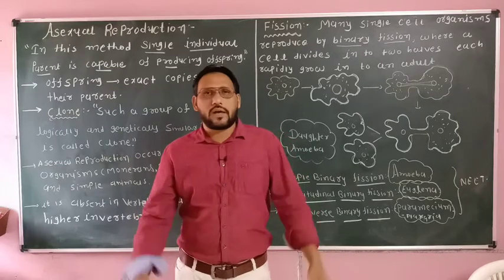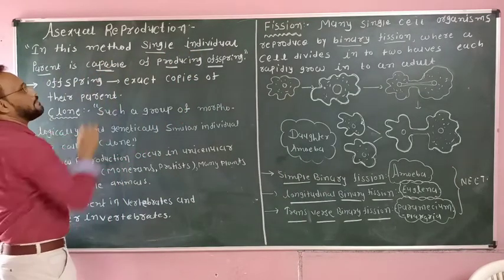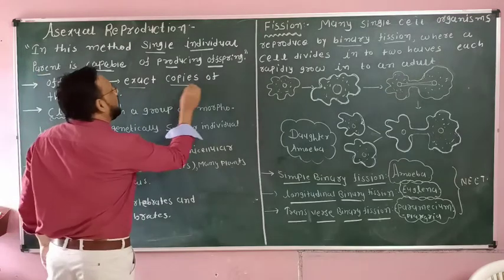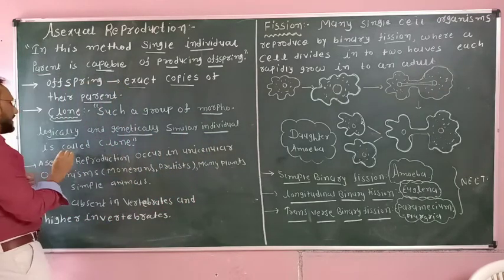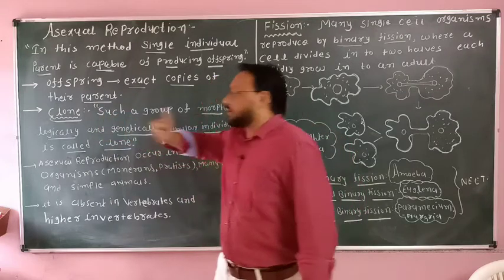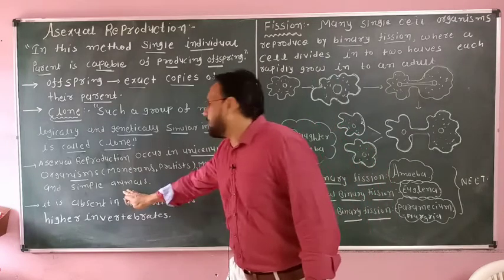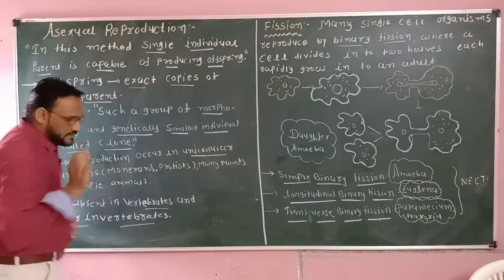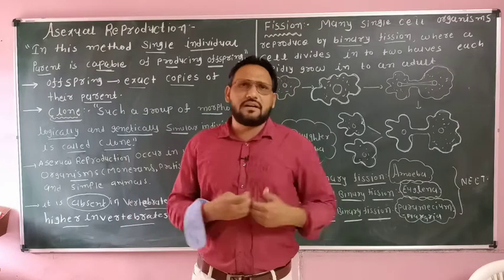ASEXUALREPRODUCTION CLASS 12#NEET#MDSIR BIOLOGY#FISSION#BINARY FISSION#NEET PREP#neetbio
# mdsirbiology
# bioclassneet
# asexualreproduction
# biology
# mdsirbiologyclassneet

In this method, a single individual (parent) is capable of producing offsprings.
As a result, the offspfing that are produced are not only identical to one another but are also exact copies of their parent.
 The term clone is used to describe such morphologically and genetically similar individuals.
Asexual reproduction is common among single-celled organisms, and in plants and animals with relatively simple organisations.
 In Protists and  Monerans ,  the organism or the parent cell divides by Mitosis  into two to give rise to new individuals.
 Many single-celled organisms reproduce by  divides into two halves and each rapidly grows into an adult (e.g.. Amoeba, Paramecium).